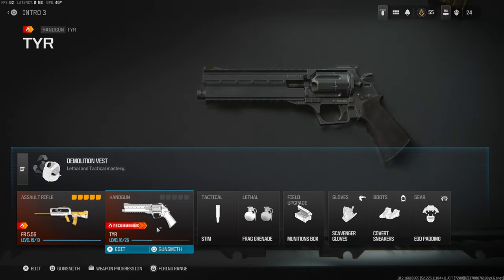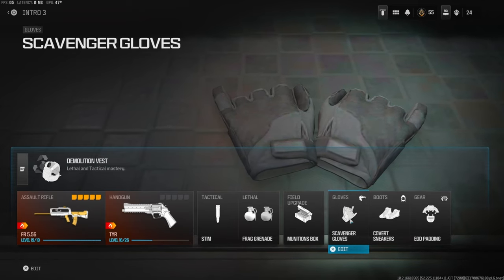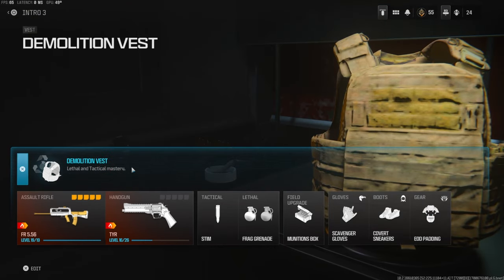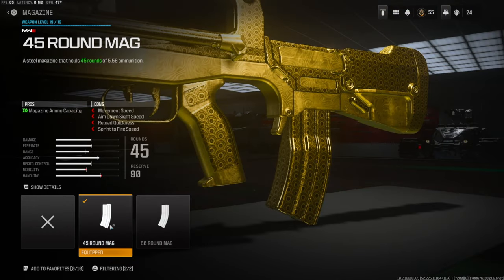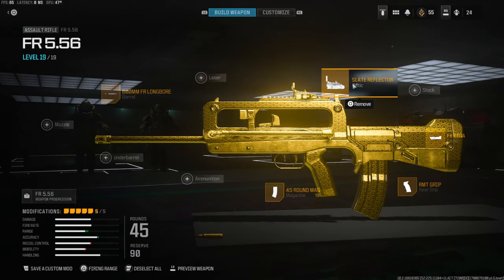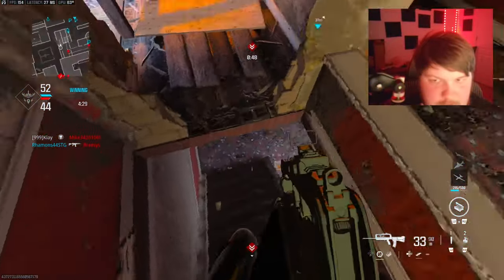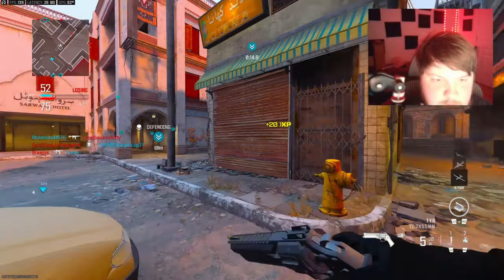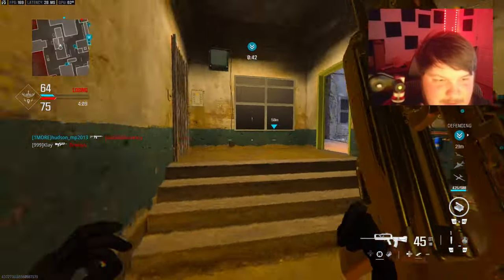2 BURST OVERPOWERED FR 556 Class in MW3! (BEST FR 556 BUILD / LOADOUT)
2 BURST OVERPOWERED FR 556  Class in MW3! (BEST FR 556 BUILD / LOADOUT)

2nd channel- @MoreKlay

3rd channel - @klayx2

4th channel - @CompetitiveKlay